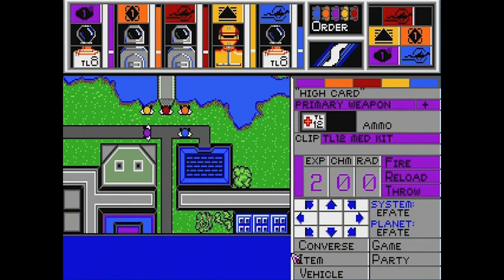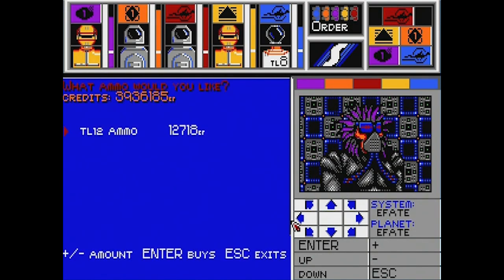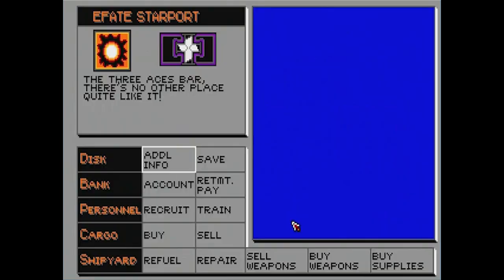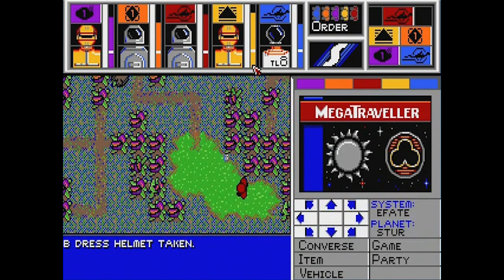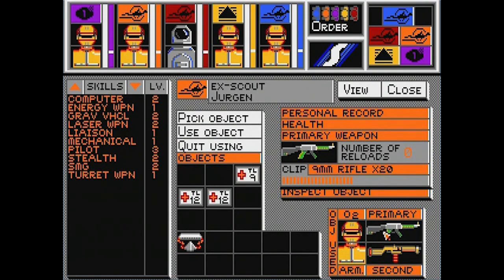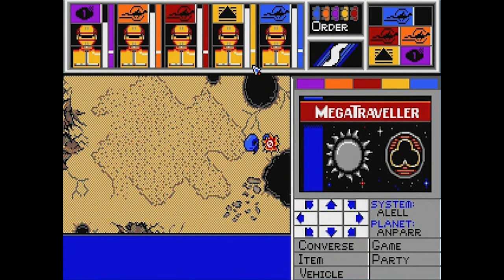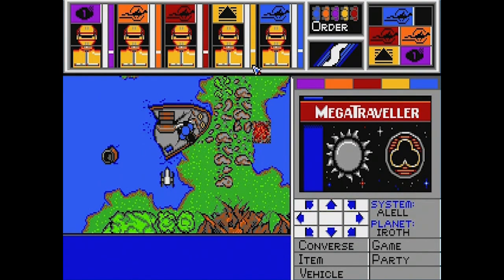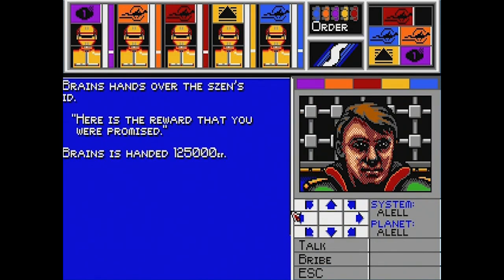MegaTraveller 1: The Zhodani Conspiracy (DOS) (Part 2) - Exploring the Quadrant - Full Playthrough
Traveling between planets, continuing our adventure

MegaTraveller 1: The Zhodani Conspiracy is a 1990 space science fiction role-playing video game based on the Traveller series and was produced by Game Designers' Workshop licensee Paragon Software for Amiga, Atari ST and MS-DOS operating environments. The game is set within the Official Traveller Universe and features character creation and other aspects of game mechanics compatible with prior Traveller products. The player controls up to five ex-military adventurers whose objective is to save their civilization, the Imperium, from a conspiracy instigated by the Zhodani, a rival spacefaring race, and aided by the actions of a traitor named Konrad Kiefer. Gameplay features real-time planetary and space exploration, combat, trading, and interaction with various non-player characters in eight solar systems containing twenty-eight visitable planets.

Development presented Paragon with technical challenges because this game, distributed on floppy disks for computers hosting as little as 512 KB RAM, simulates the detailed game mechanics of the Traveller tabletop role-playing games within a sizable game world. To meet the difficulties posed by these hardware limitations, Paragon chose to excise or simplify some elements familiar to players of earlier Traveller games. Reception upon the release of the game was very mixed. Some reviewers rated it highly[1][2][3] and praised its playability and depth of gameplay. Others reviewed the game less favorably;[4][5] substantial criticism was directed towards its handling of ground combat. Computer Gaming World listed it as the fourth worst game of all time in its November 1996 issue.[6] A sequel, MegaTraveller 2: Quest for the Ancients, was published in 1991; a second sequel was planned but never released.

Marc Miller, an original creator of Traveller, wrote in a letter of introduction to this game, "I've always said that Traveller would make the perfect computer game for the same two reasons that it's a great role-playing game: rules and background. The background, and its wealth of detail, will naturally capture the interest of players. But it's the simplicity of the rules which makes the computerization possible."[16] After Paragon Software acquired the video game rights to Traveller from Game Designers Workshop, Miller contributed "generous support and research material"[17] to Paragon's development efforts.

The limited capacity of the floppy disk media on which the game was distributed and the hardware limitations of computer systems at the time of the game's release forced Paragon's developers to limit certain aspects of the Traveller universe and game mechanics. Starship design and alien character creation, both of which are available in other products set in the Traveller universe, were deliberately excluded from this game. Explorable planetary terrain was limited to a relatively small area.[9] Both space and planetary exploration employ relatively generalized maps to simplify the program and eliminate minor details. Space combat uses a simpler set of rules than those found in Traveller's original "Starship Combat" rule set.[18]

In Computer Gaming World, L.S. Lichtmann wrote that development of some aspects of the game was left incomplete. He observed that some promotional screenshots do not resemble anything players encounter in the actual game and that a pamphlet included in the game box lists a large number of differences between what is written in the manual and the actual game mechanics.